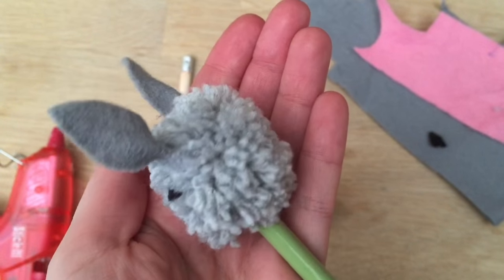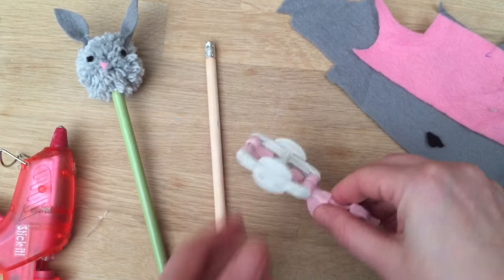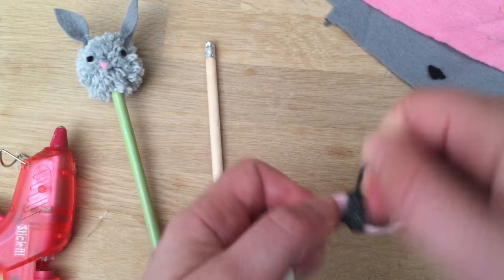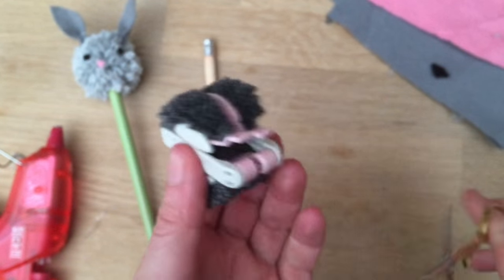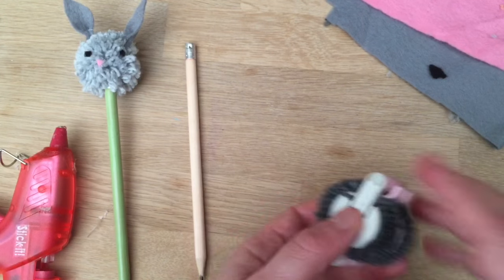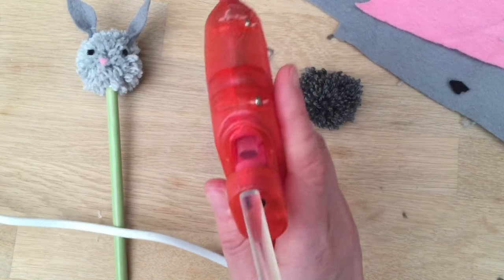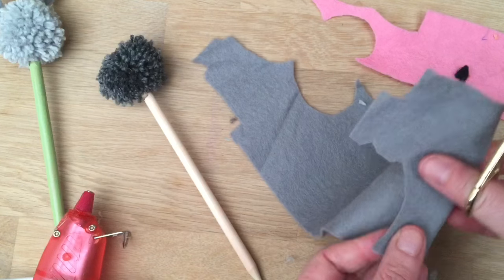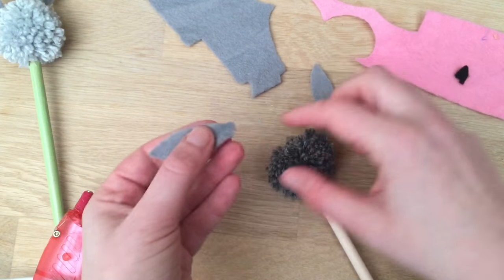Pom Pom Bunny Pencil Topper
POM POM Bunnies for Easter! Actually.. if you LOVE Bunny Crafts, then of course you can make these Pom Pom Pencil Toppers ALL year round. They would be great for Back To School too. Or maybe even for party bags!

I used a small clover pom pom maker:
US viewers
UK viewers

I used these enamel paints -
US viewers
UK viewers